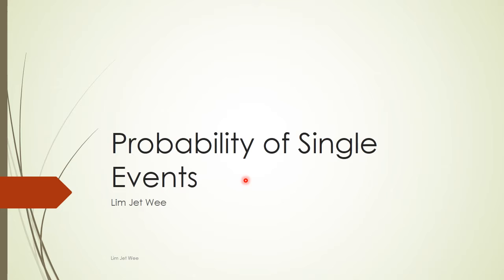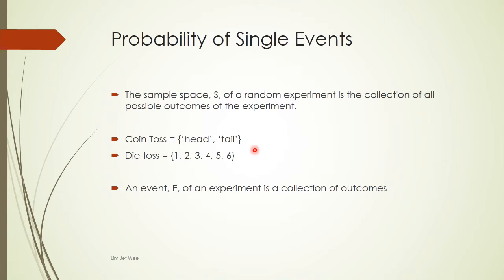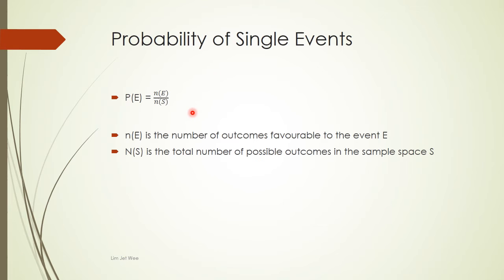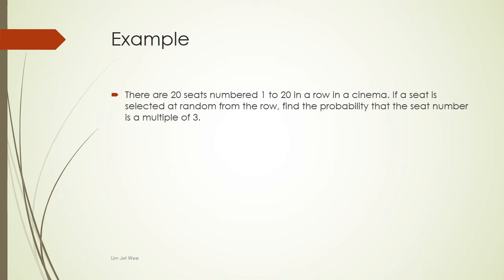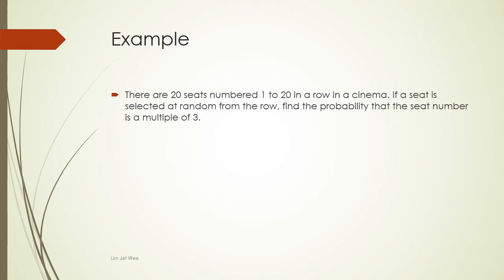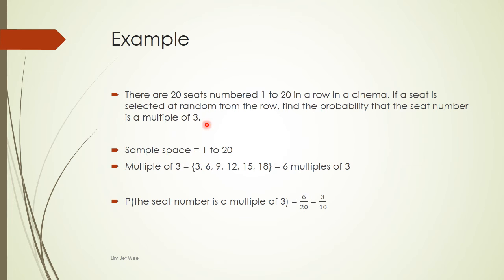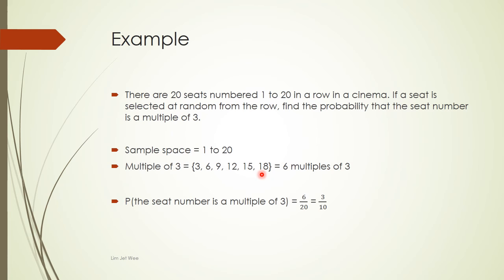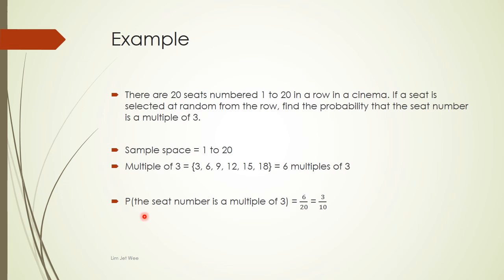Singapore Secondary School Math - Probability of Single Events